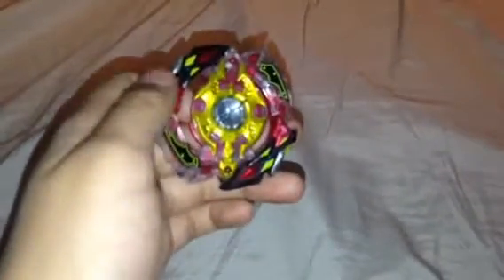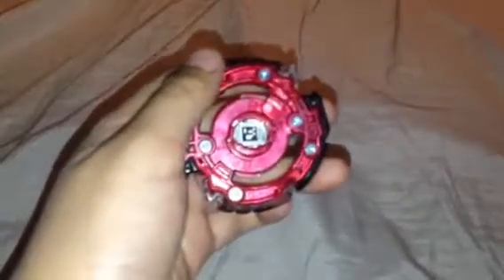Beyblade Burst scanning codes